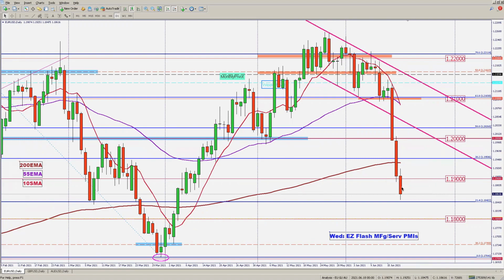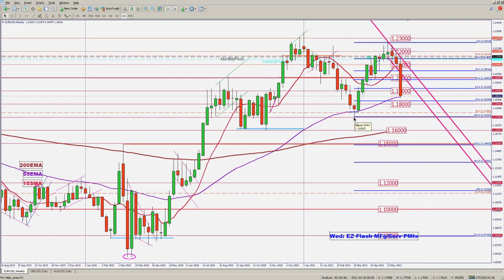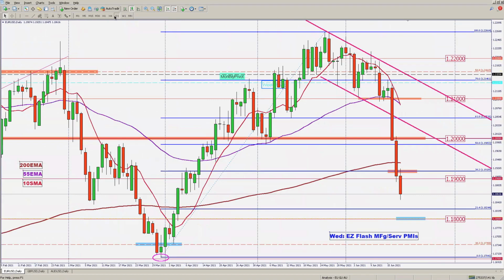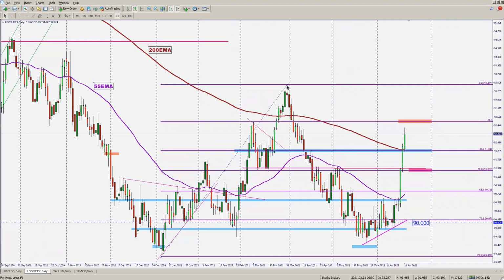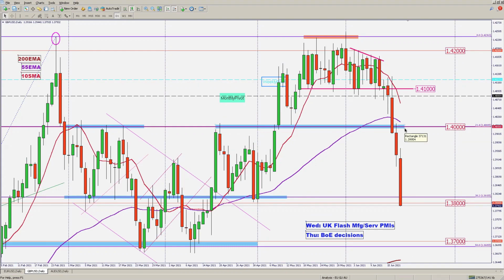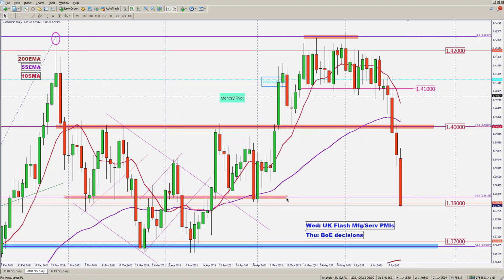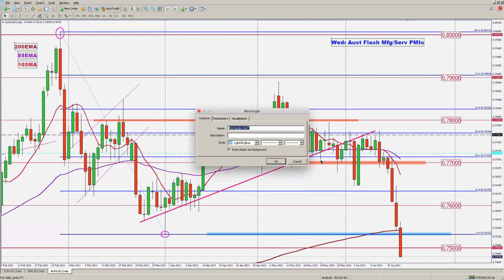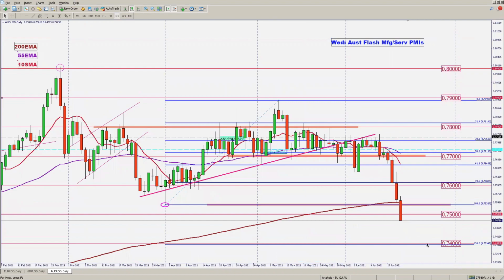EurUsd GbpUsd & AudUsd Weekly Technical Analysis (Sat-19June21)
Weekly analysis of Euro (EurUsd), Cable (GbpUsd) and Aussie (AudUsd) for Week 4 of June-2021.